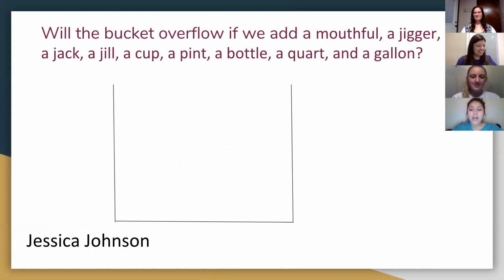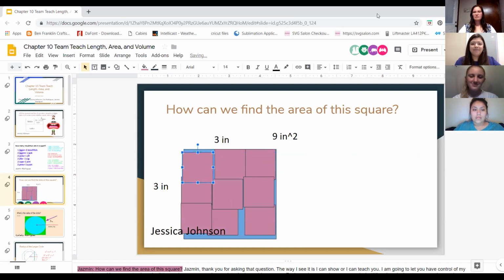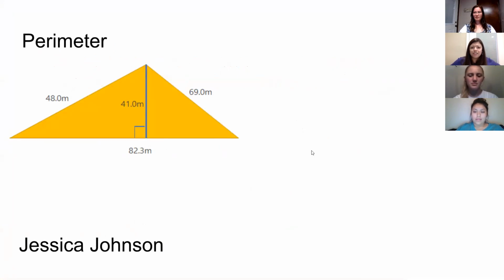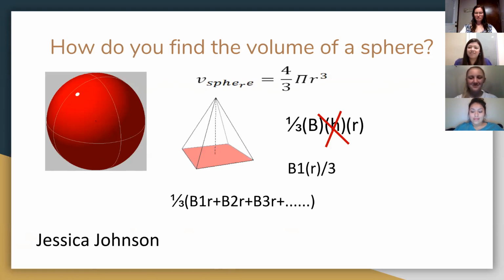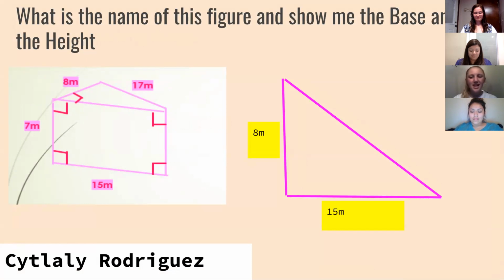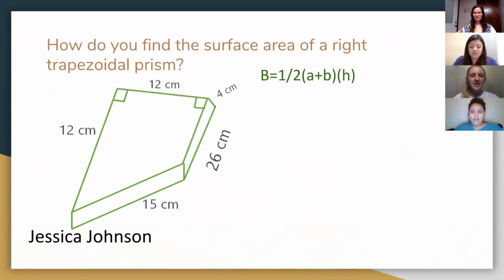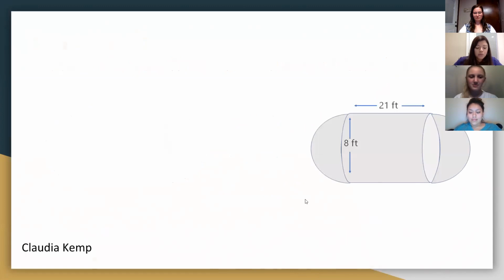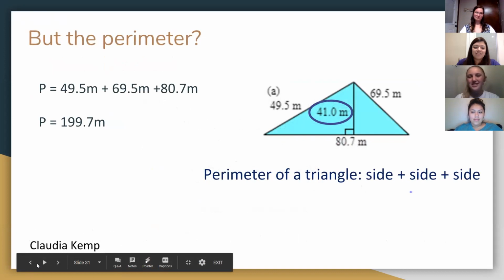MFT2 Module 3 Chapter 10 Team Teach 4801 S2019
Team Teach about length, area, and volume